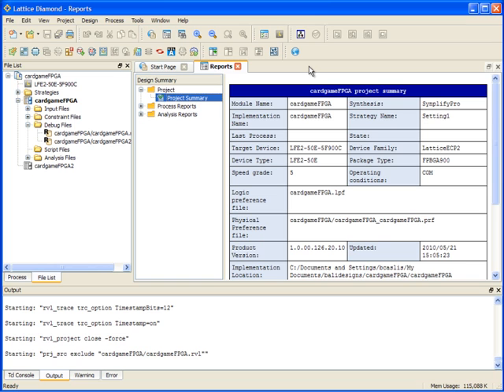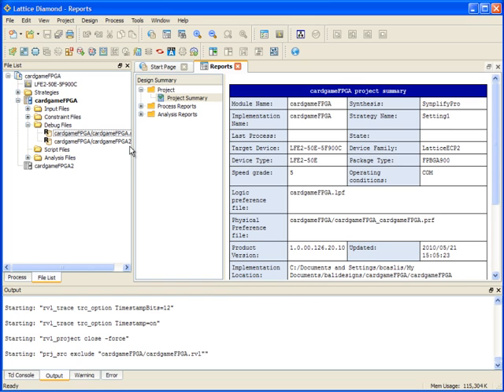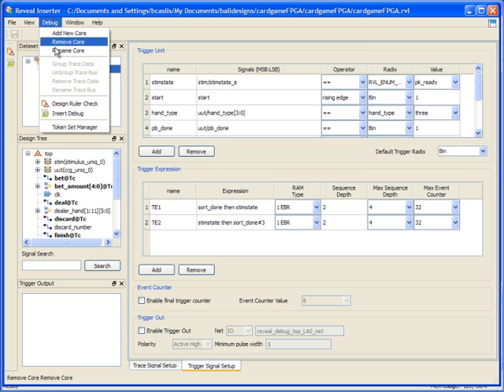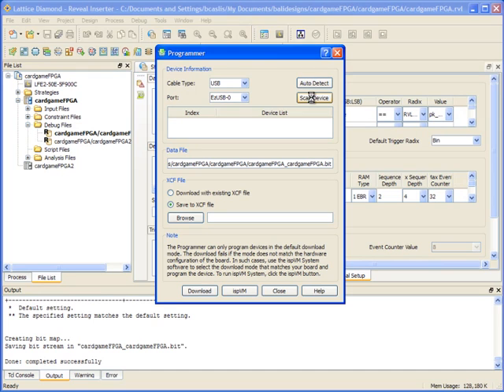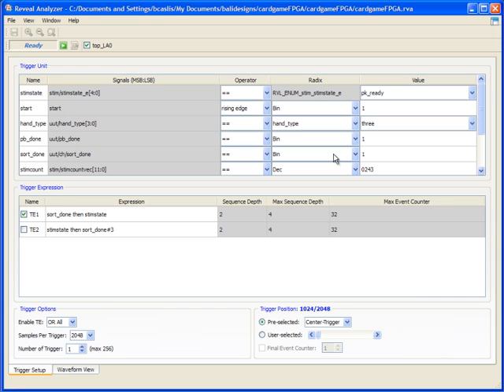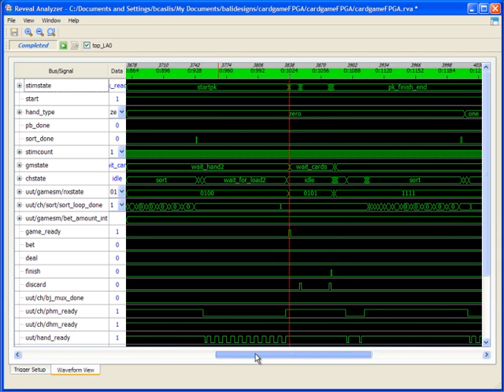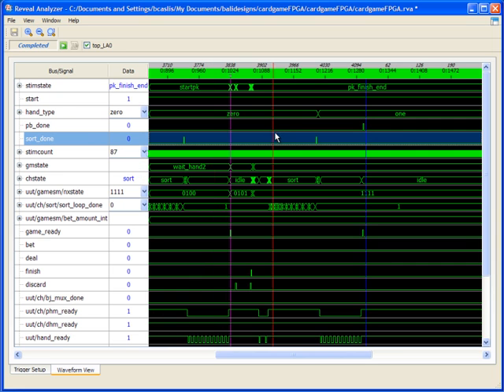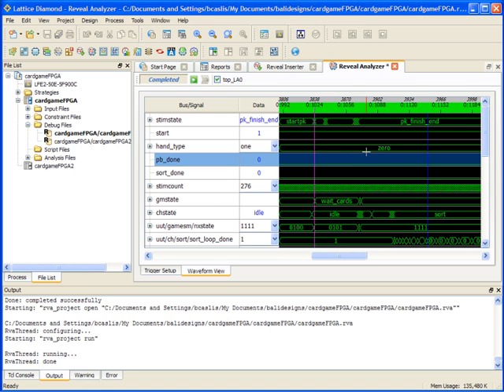Diamond Reveal Hardware Debugger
Lattice Diamond software includes improved Reveal Inserter and Reveal Analyzer views for hardware debugging. The Reveal Analyzer view features a streamlined interface including an updated waveform display featuring multiple cursors and rubber banding for measurements. This video describes the management of the Reveal debug files and the new Reveal Analyzer waveform changes.